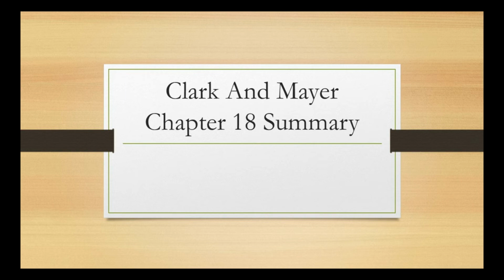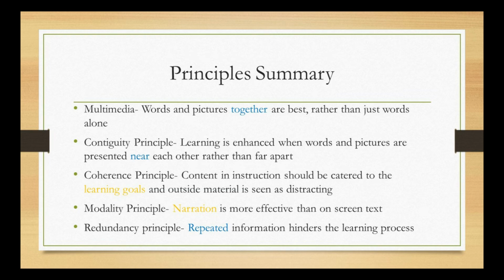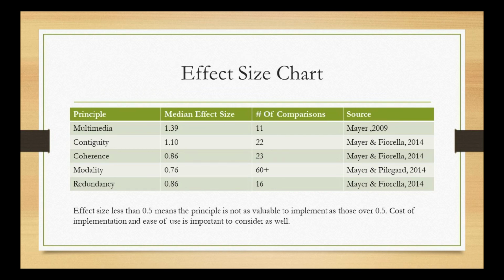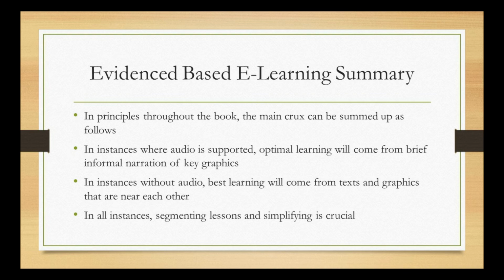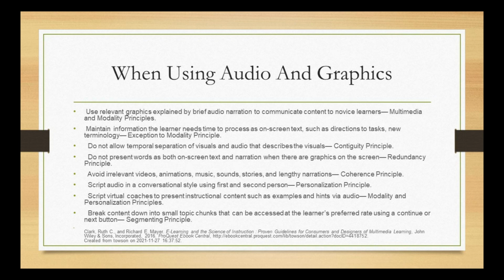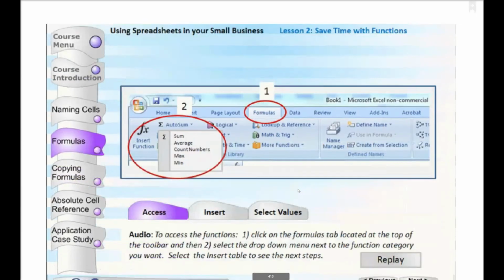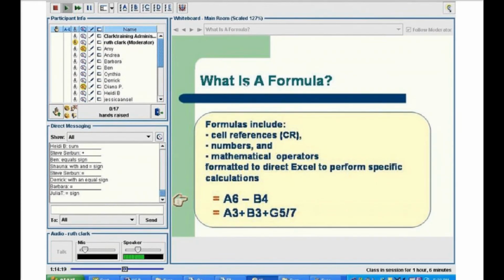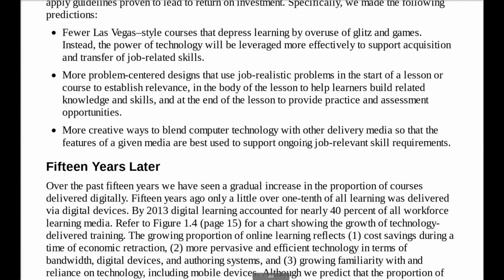Peer Learning Presentation Clark and Mayer Chapter 18